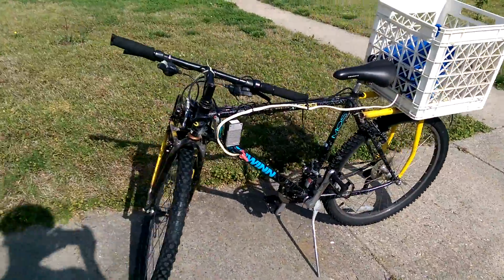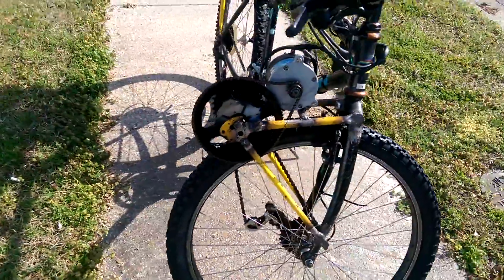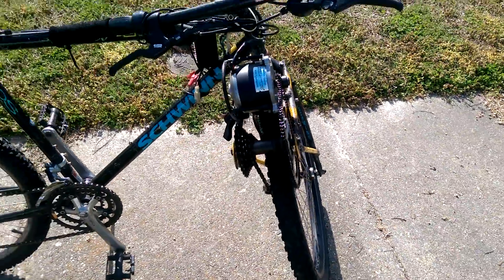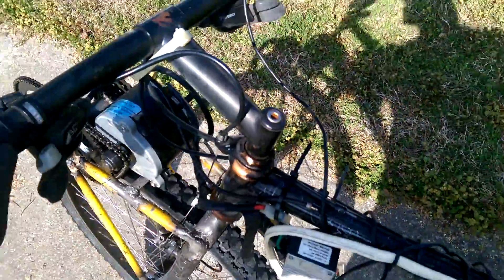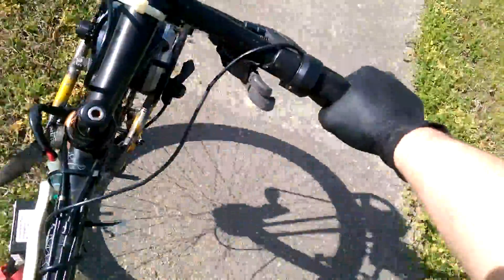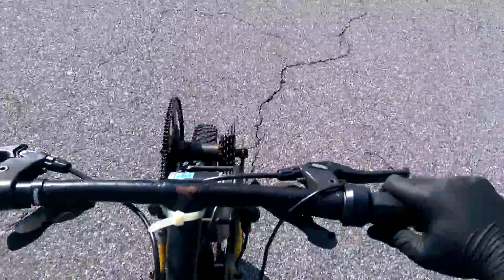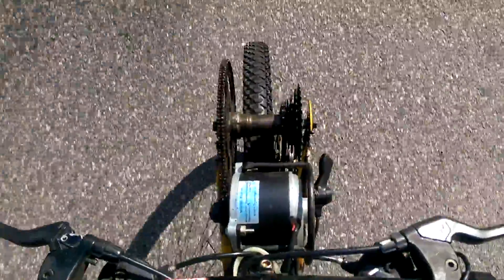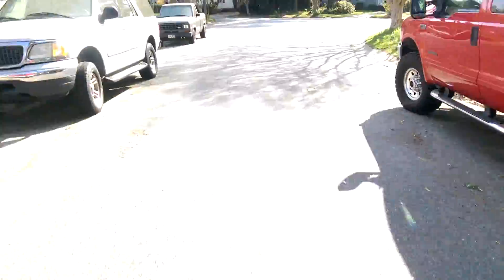Homemade Electric Bike - first run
I made this electric bike with an old scooter motor. It's a little loud because the scooter chain is rubbing on the frame I built, I will fix this. For a first run though it's great to see everything working!!